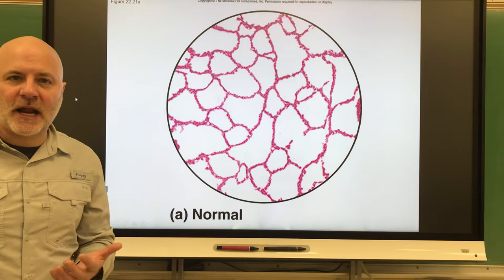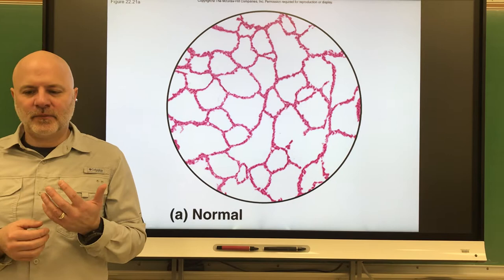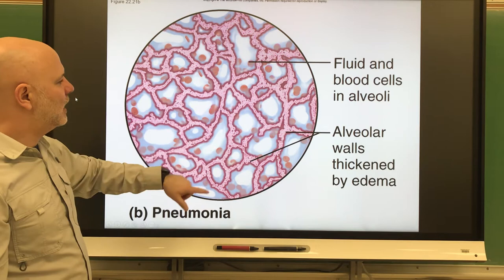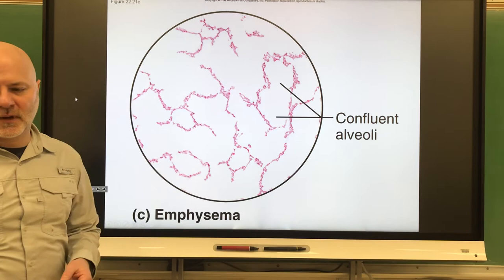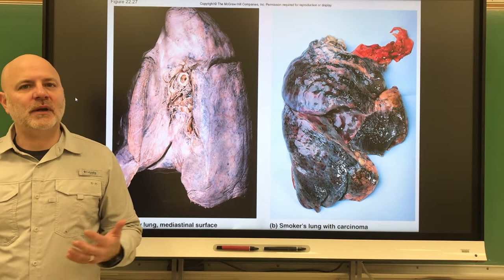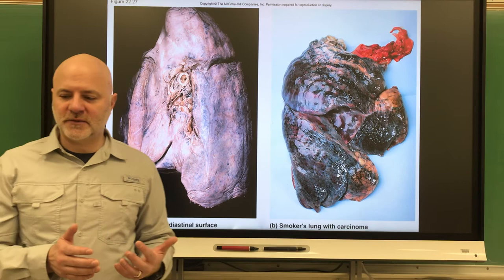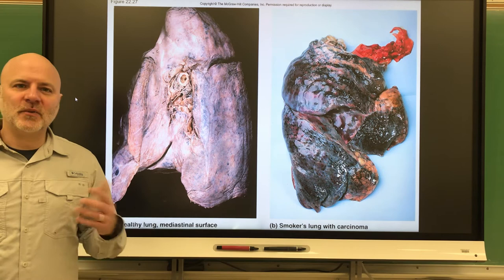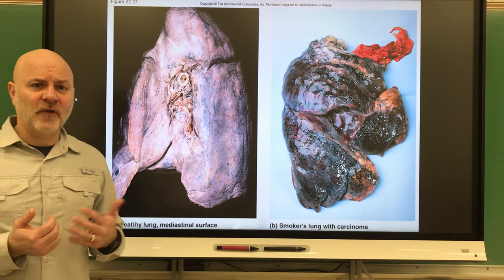158 Ch 23 part 6